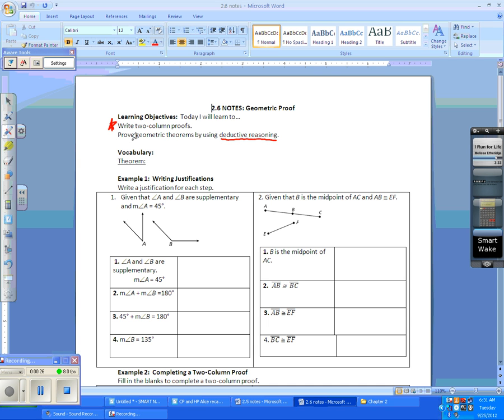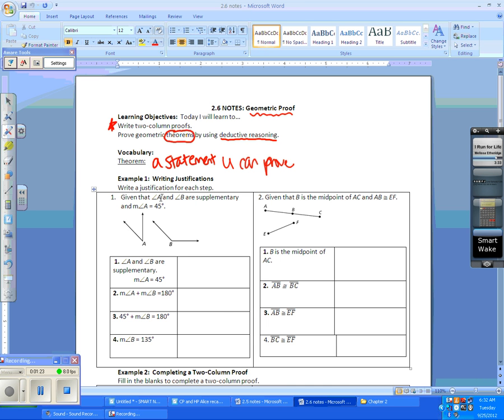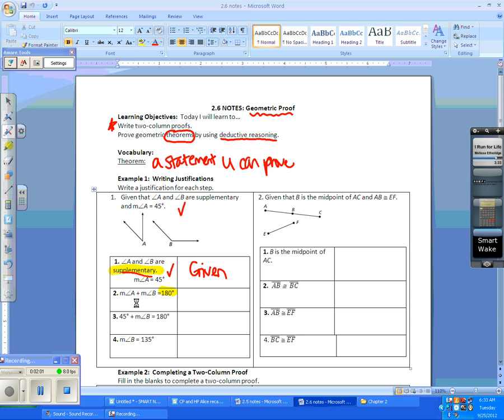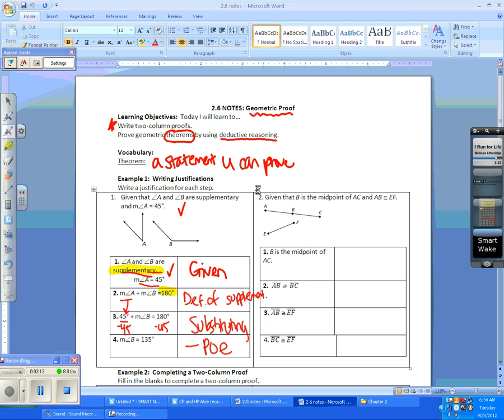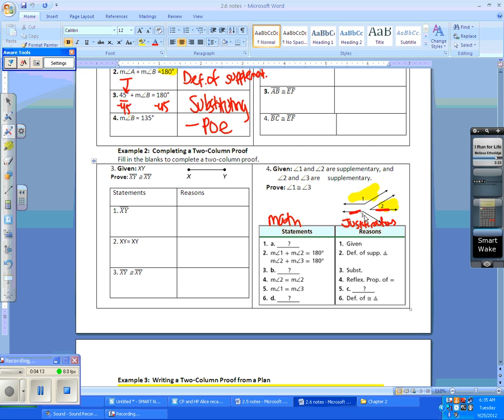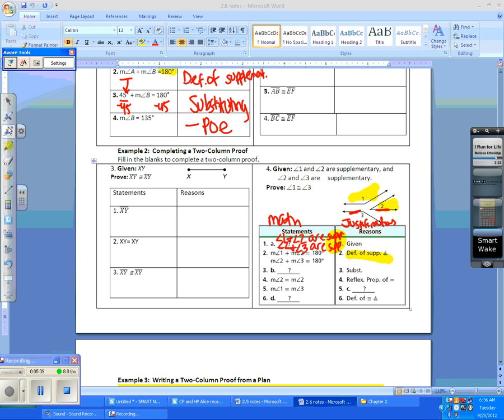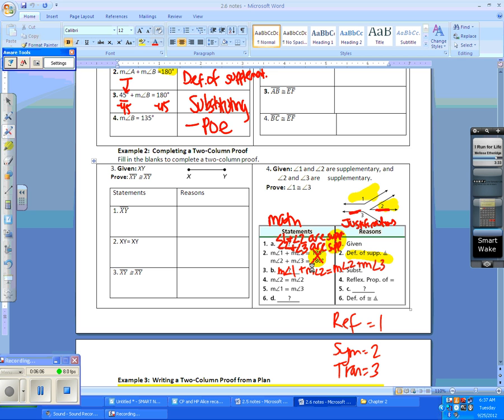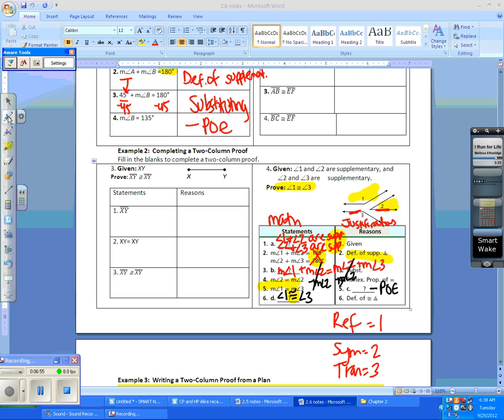Geom HP and CP 2.6 video.wmv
Introduction to Geometric Proofs.